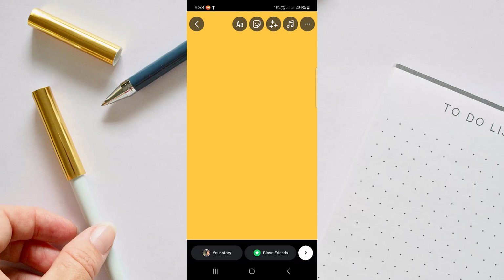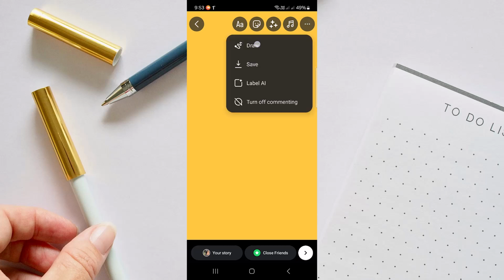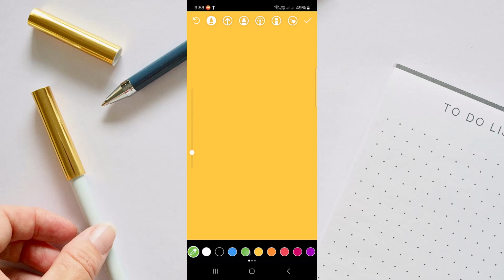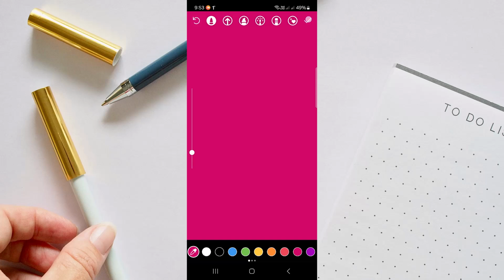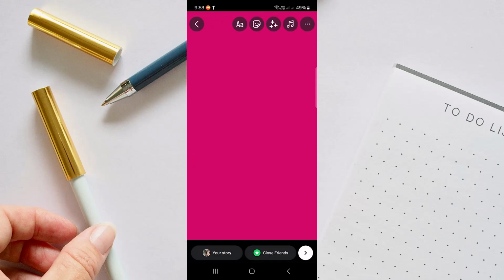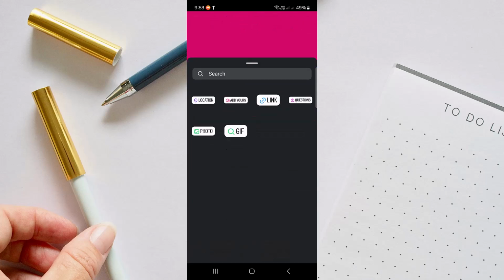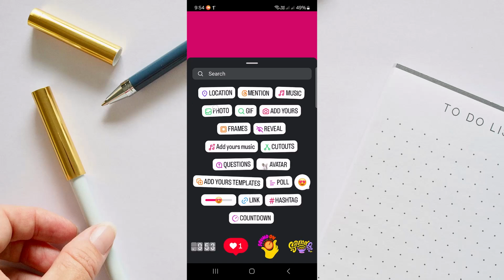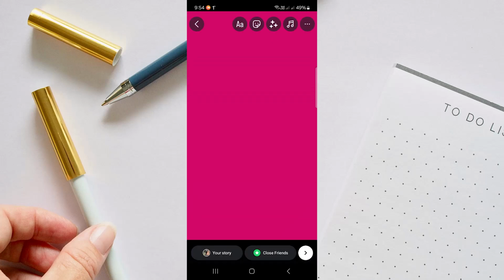How To Change Background Color On Instagram Story 2025 - Full Guide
Learn How to Change Background Color on Instagram Story 2025 with this full step-by-step guide!
This is a step-by-step tutorial on how to change background color on instagram story  full guide on this.
Watch the video until the end to find out how to change background color in instagram story